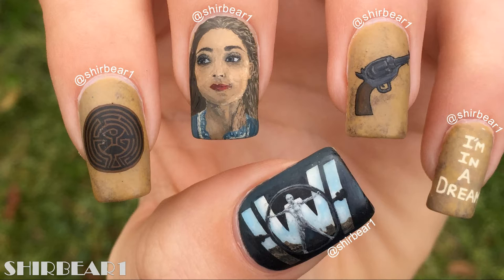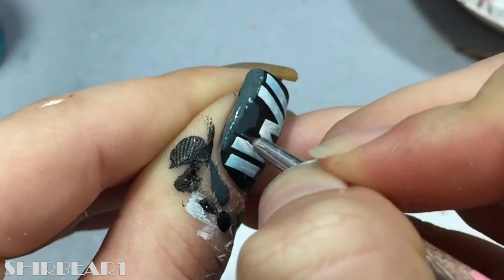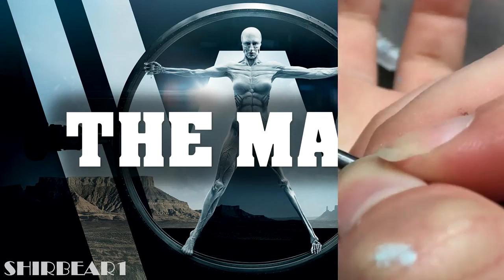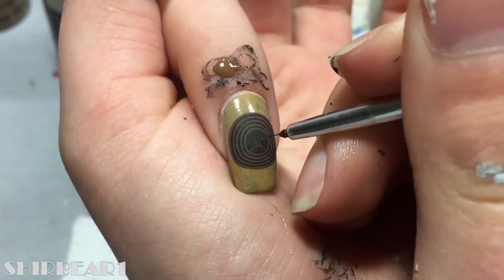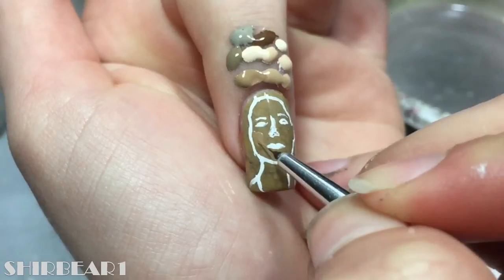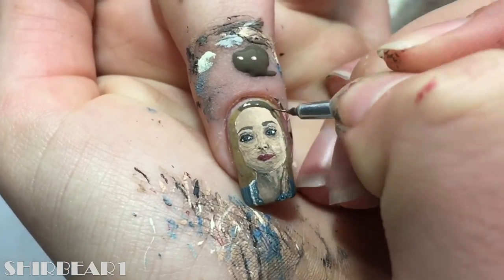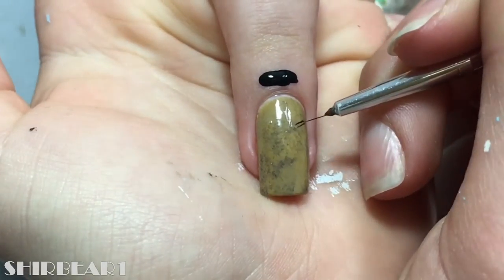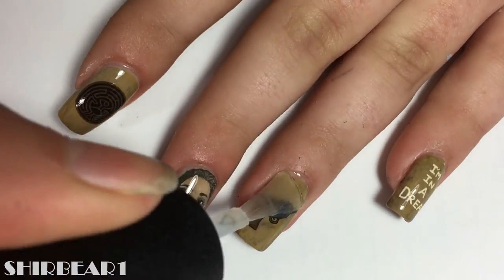WESTWORLD Nail Art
PRODUCTS USED:
Polishes:
* black - GA-DE "Black Swan 486"
Top Coat: OPI RapiDry and matte

RECREATIONS: 👏
I love seeing your recreations of my designs but often I miss things when you tag me on Instagram.
If you try any of my nail art looks, please tag me & tag shirbear1 on Instagram so I could see them :)